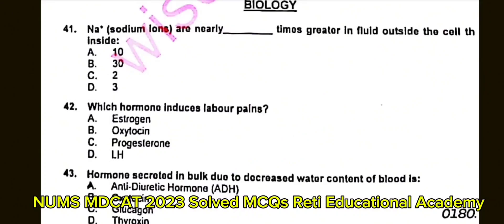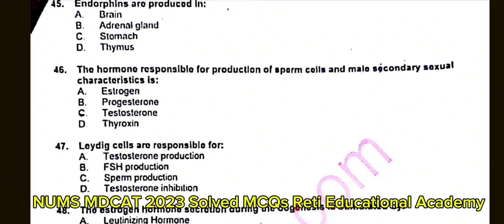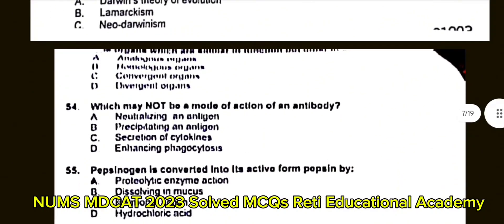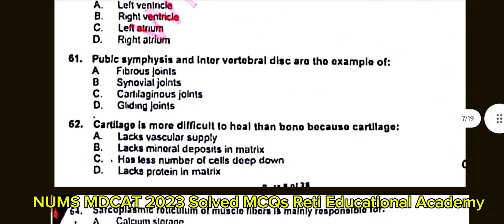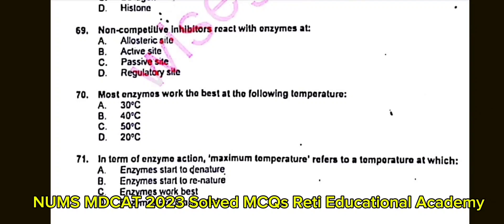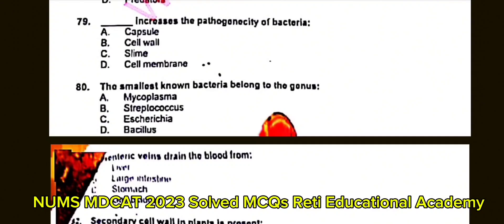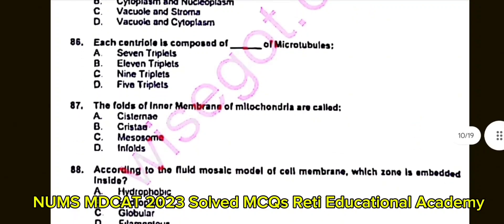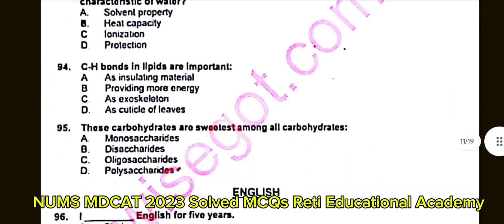NUMS MDCAT 2023 Biology MCQs Solved | Biology MCQs NUMS MDCAT Past Paper 2023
Reti Educational Academy Channel was created to inform students of different scholarships and universities across Pakistan.

📌𝑾𝒉𝒂𝒕𝒔𝑨𝒑𝒑_𝑳𝒊𝒏𝒌𝒔:
Jobs Announcements & Preparation